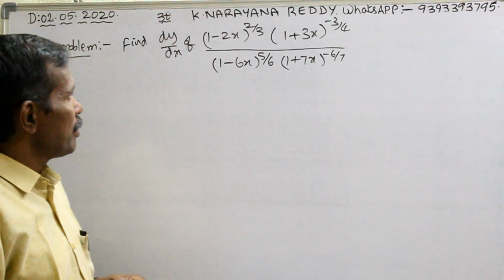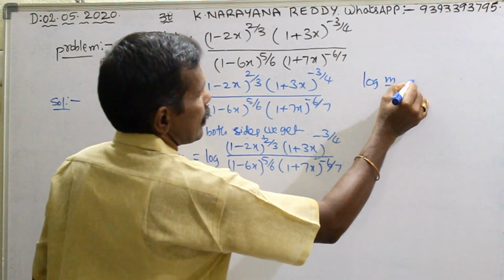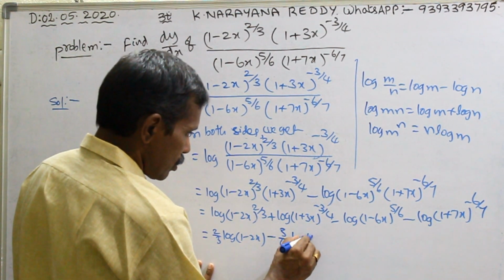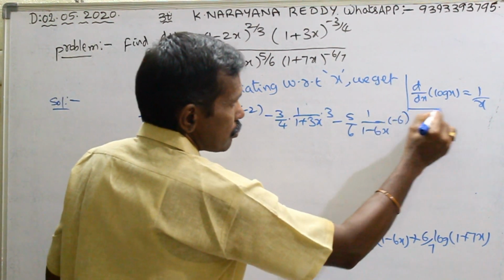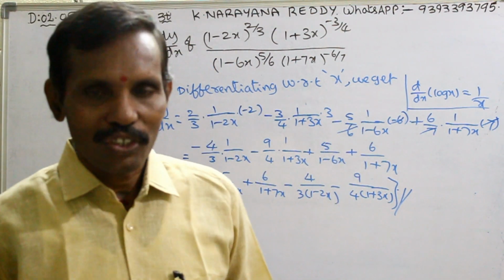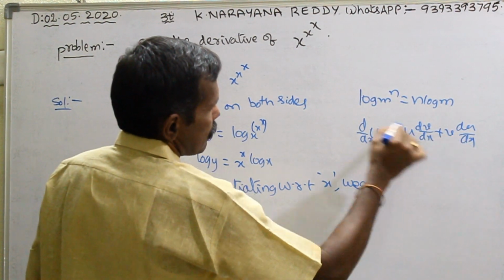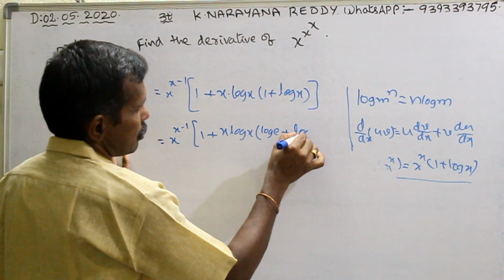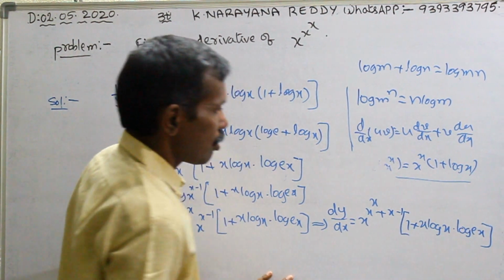Differential Equations part 15, Derivation, Inter math 1B, K.Narayana Reddy, JEE, AIEEE, NEET, B E.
Here am explaining about the derivative of logarithmic  functions.